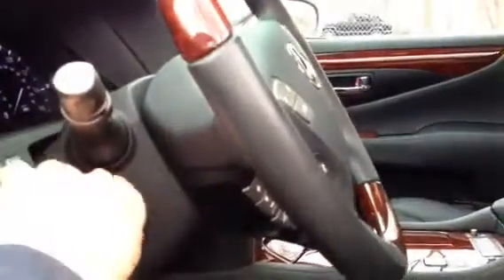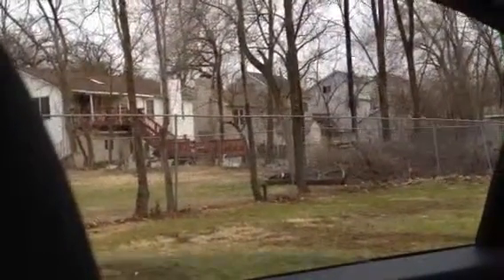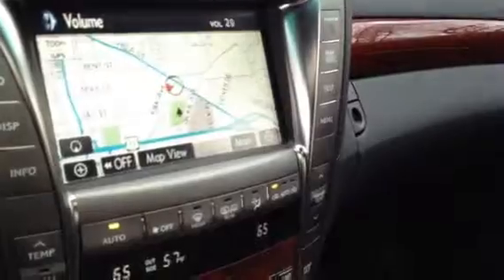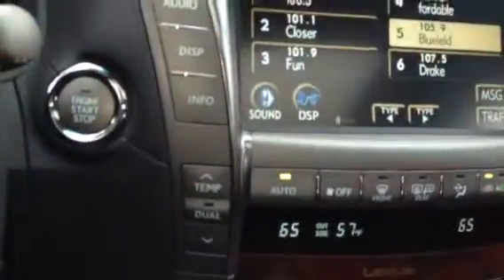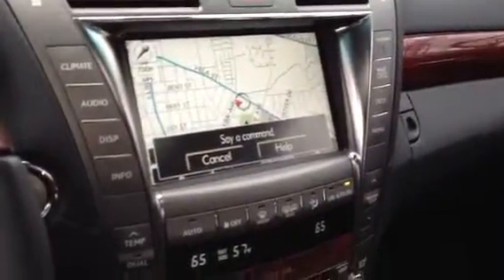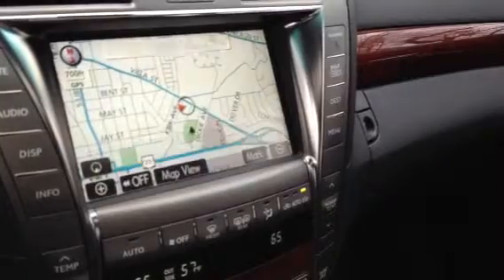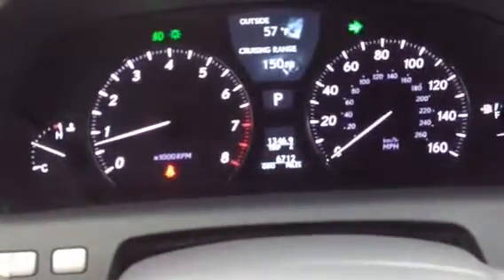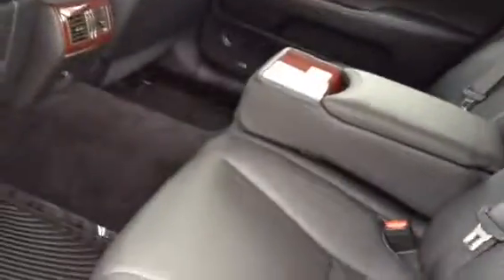2008 Lexus LS 460 pt. 4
The Lemonbuster's inspection of a 2008 Lexus LS 460 pt. 4